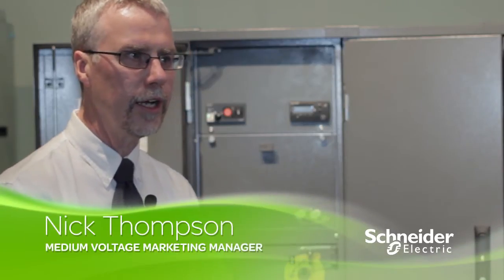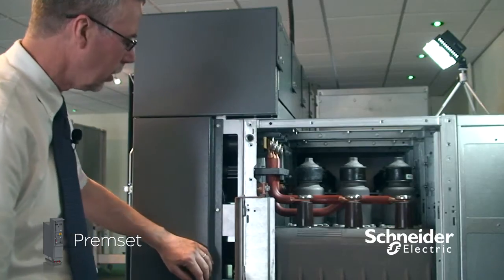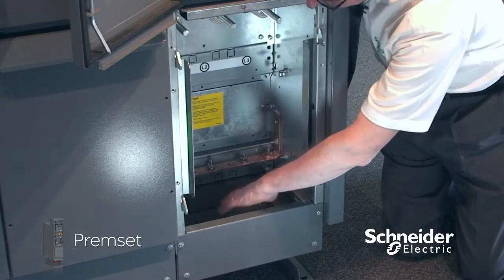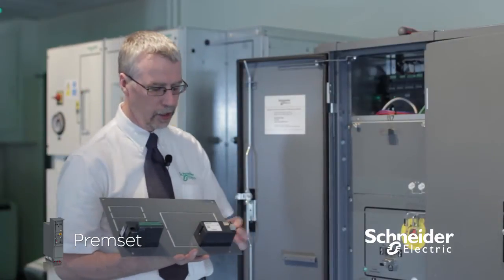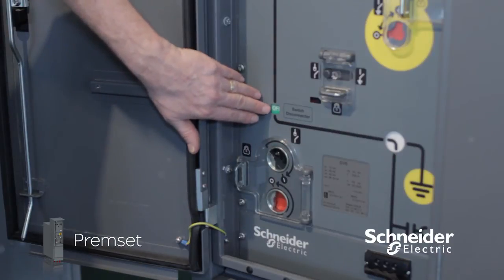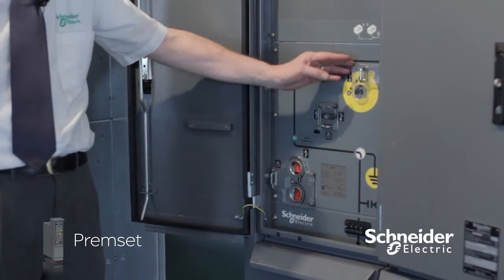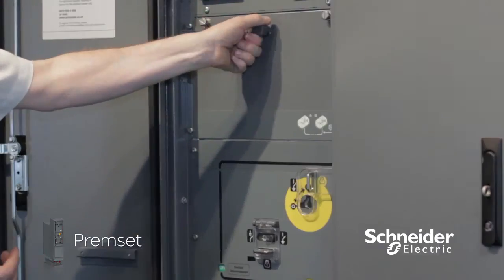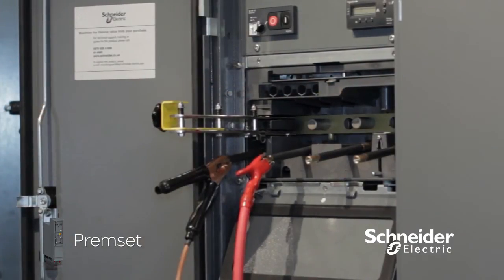Introducing Premset Switchgear - Schneider Electric 2013 - Premset Easy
Premset is the future of secondary distribution switchgear. It embraces the functionality for smart grid's needs along with enhanced operators safety.

Find out about Premset switchgear - flexible architecture that represents a new way to design, install and operate MV distribution networks.